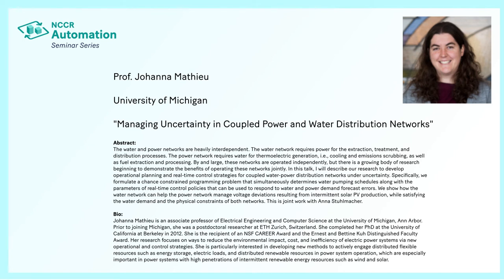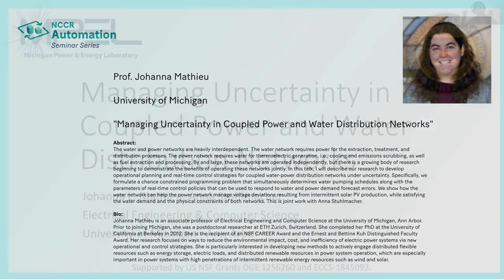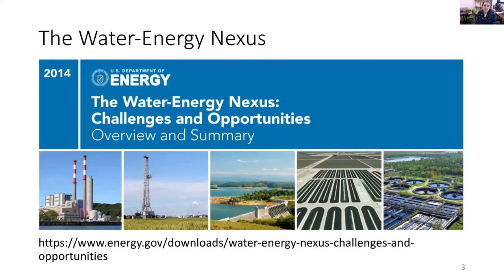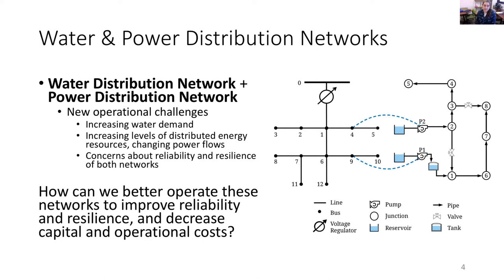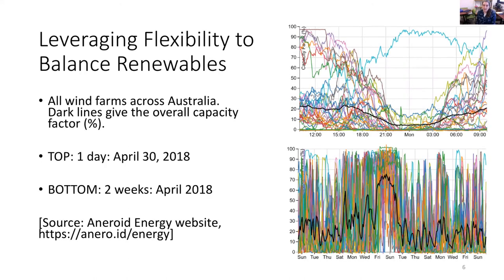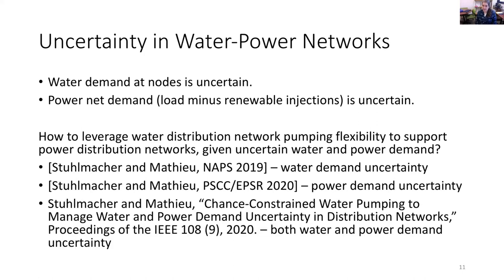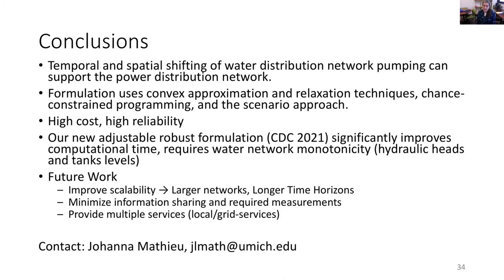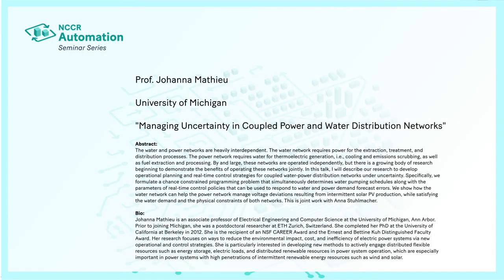Prof. Johanna Mathieu: Managing Uncertainty in Coupled Power and Water Distribution Networks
The water and power networks are heavily interdependent. The water network requires power for the extraction, treatment, and distribution processes. The power network requires water for thermoelectric generation, i.e., cooling and emissions scrubbing, as well as fuel extraction and processing. By and large, these networks are operated independently, but there is a growing body of research beginning to demonstrate the benefits of operating these networks jointly. In this talk, I will describe our research to develop operational planning and real-time control strategies for coupled water-power distribution networks under uncertainty. Specifically, we formulate a chance constrained programming problem that simultaneously determines water pumping schedules along with the parameters of real-time control policies that can be used to respond to water and power demand forecast errors. We show how the water network can help the power network manage voltage deviations resulting from intermittent solar PV production, while satisfying the water demand and the physical constraints of both networks. This is joint work with Anna Stuhlmacher.